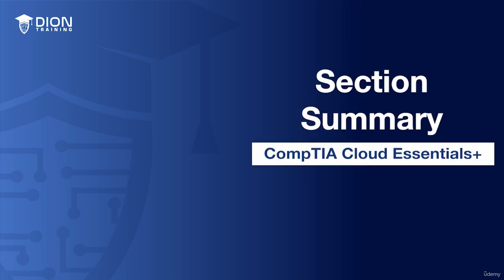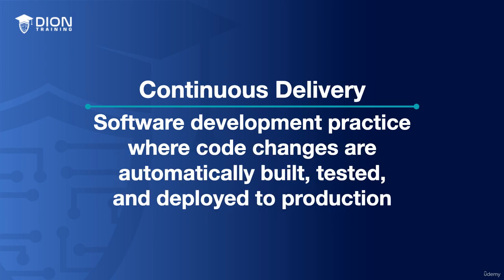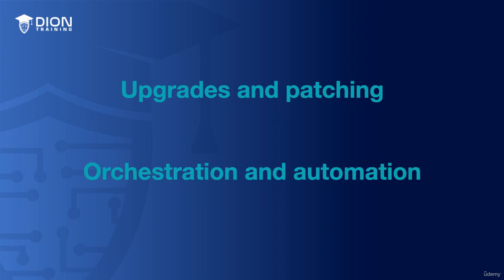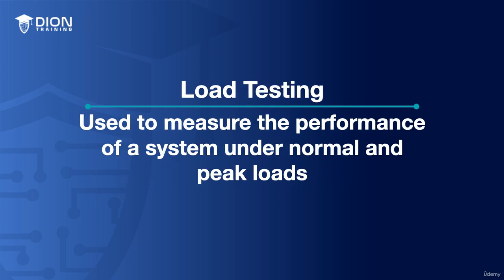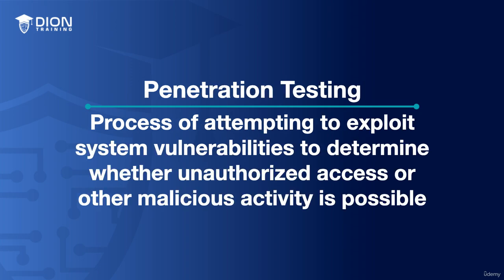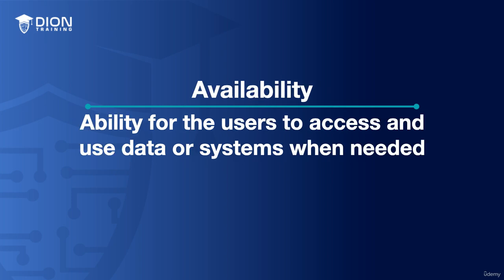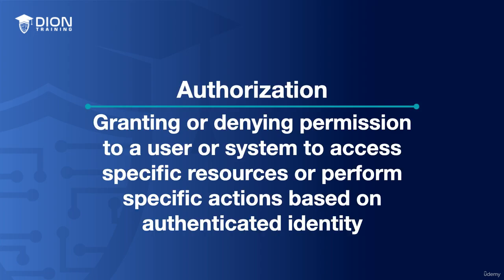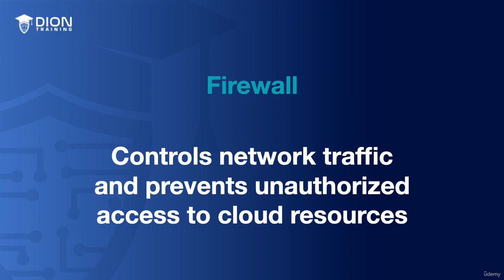102 Summary DevOps and Cloud Security OBJ 32 44